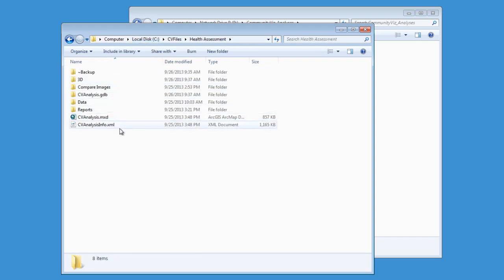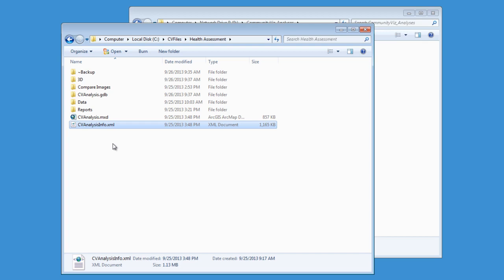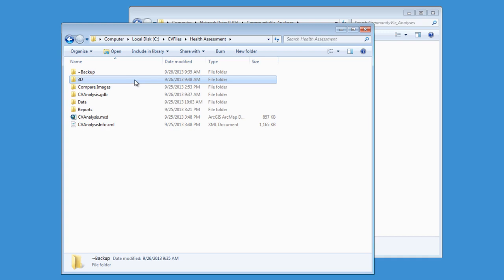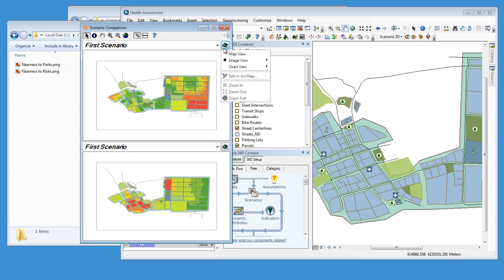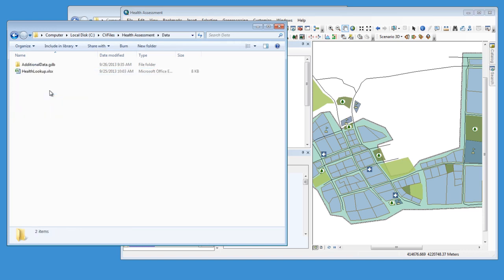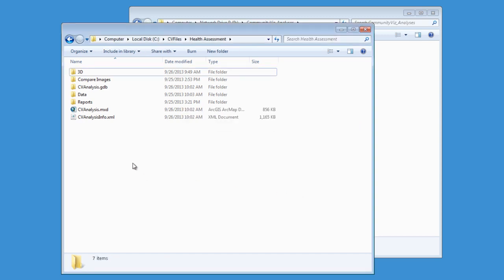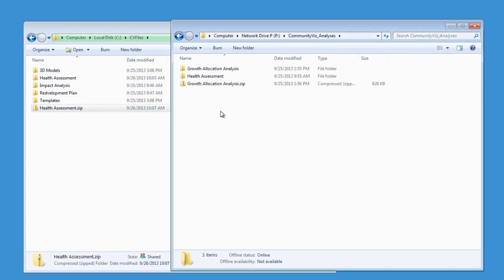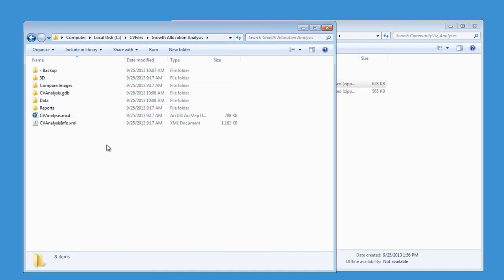File Structure, Data Management, and Sharing Your Analysis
Provides an explanation of the CommunityViz file structure and a demonstration of data management and analysis sharing.